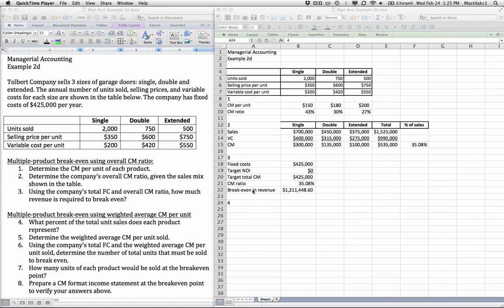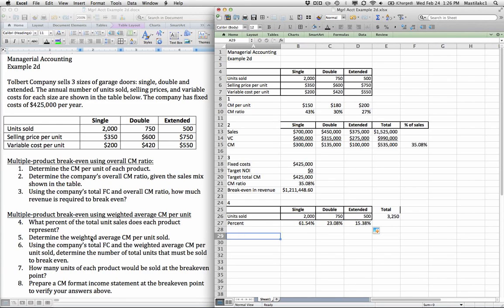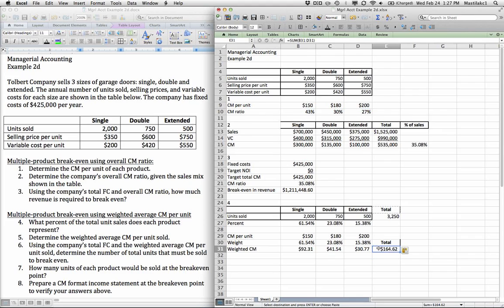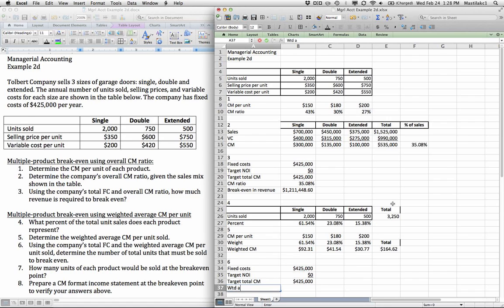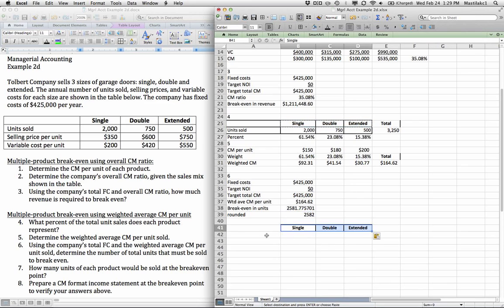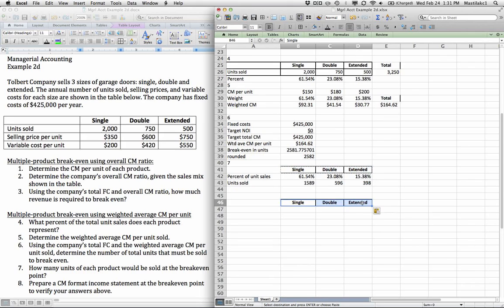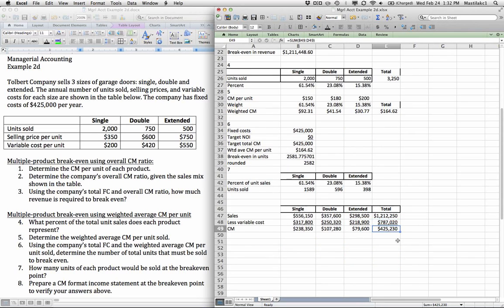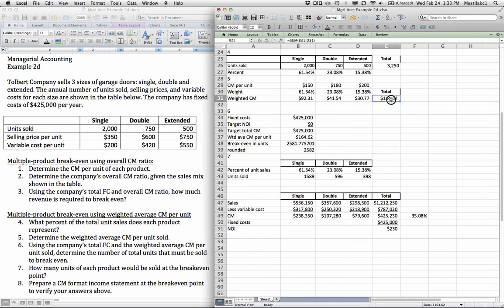Mgrl Acct Example 2d part 2